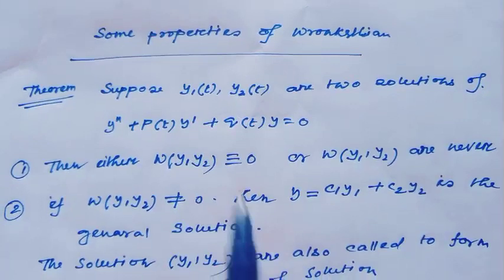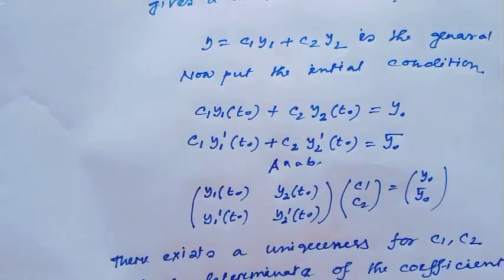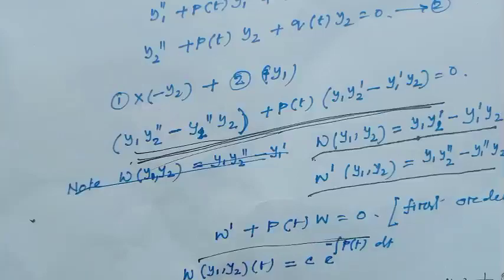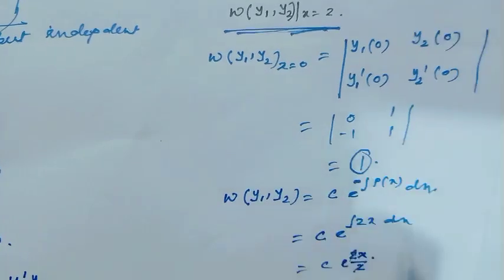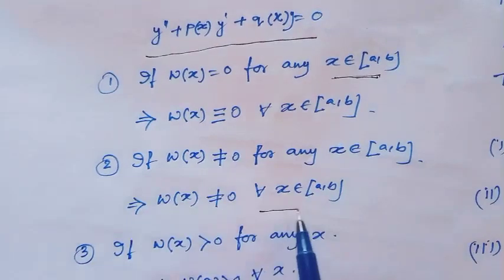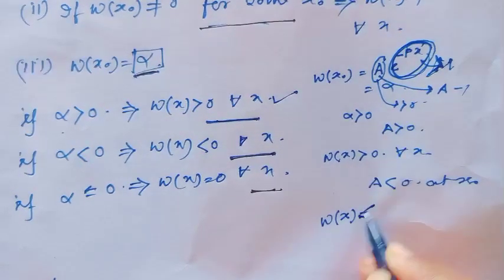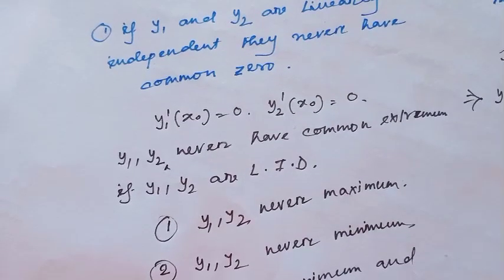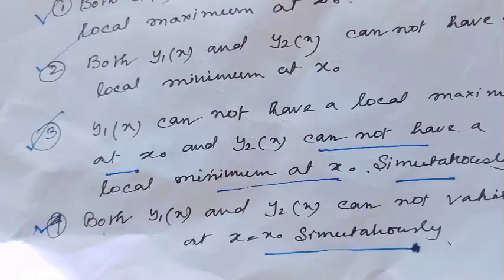Properties of Wronskian II Abel's Theorem And Application II